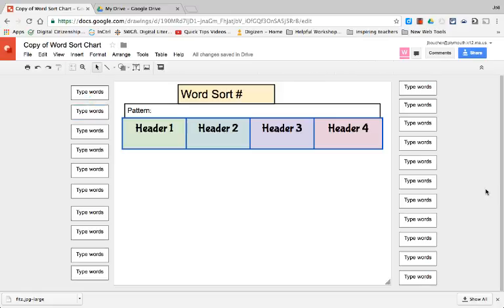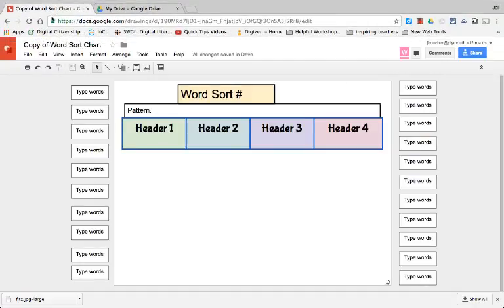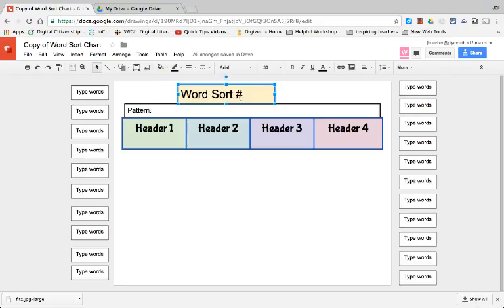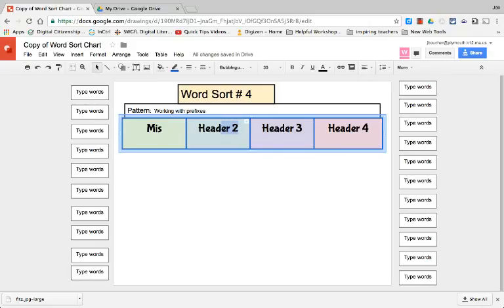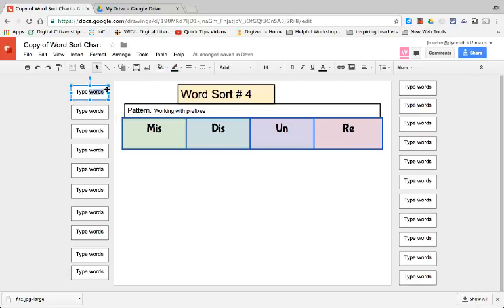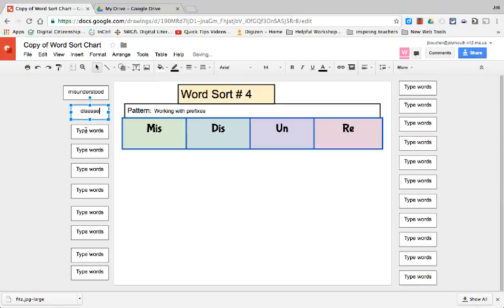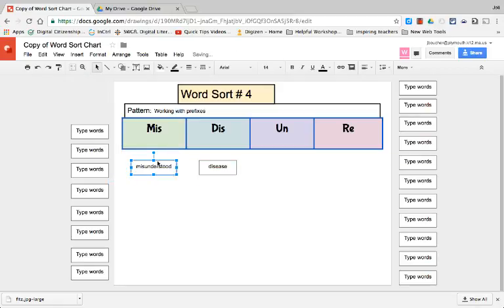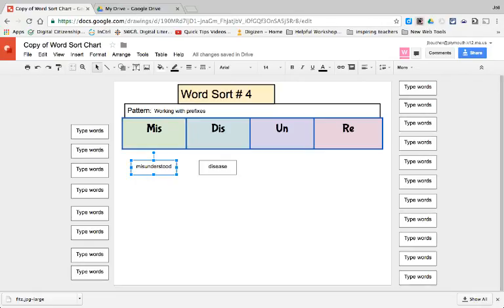Google Drawings for Word Sorts